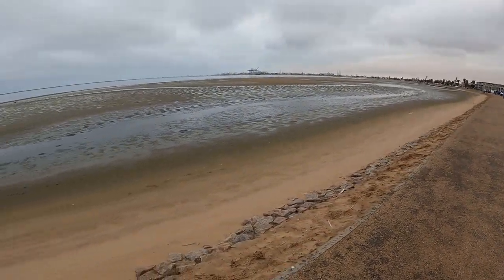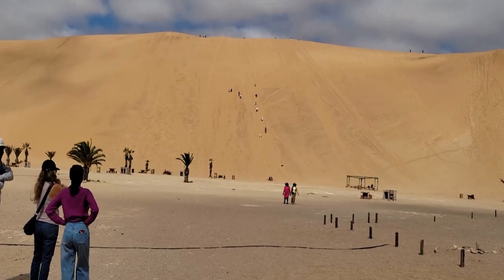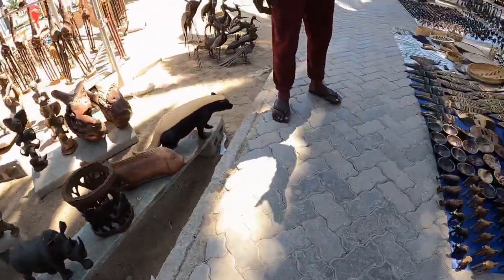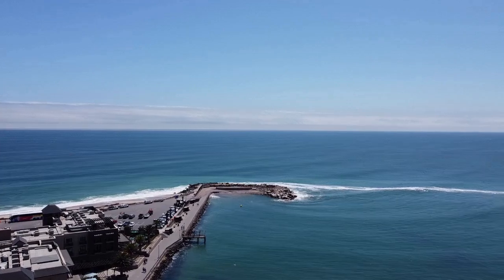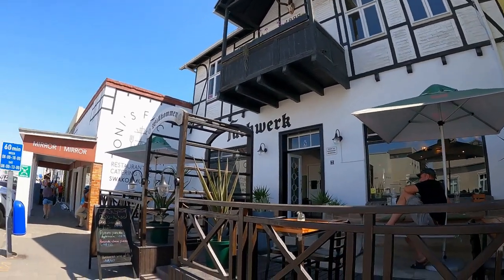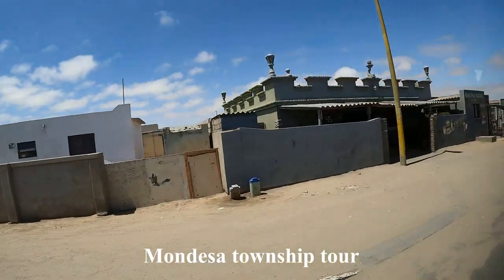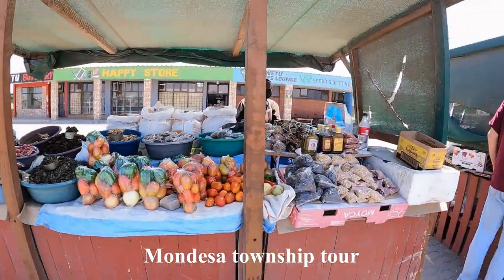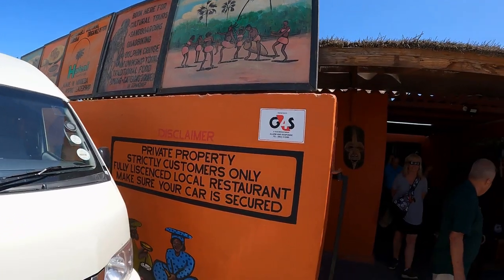Walvis Bay, Dune 7, Swakopmund and Mondesa day tour (Shore excursion on NCL West Africa Cruise)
Walvis Bay, Dune 7, Swakopmund and Mondesa day tour (Private Shore excursion on NCL West Africa Cruise)

0:00 Walvis Bay’s flamingo
1:04  Drone view of Namibia Dune 7
2:21 Swakopmund
4:36 Drone view of Swakopmund coastline
9:13 Mondesa township
11:18 Mondesa cappella group singing